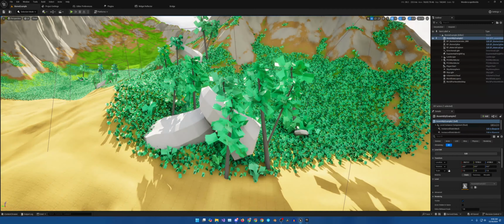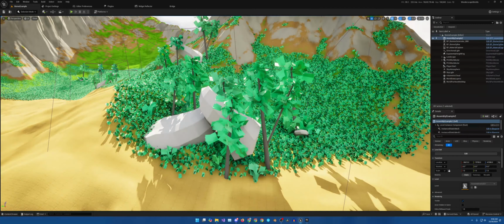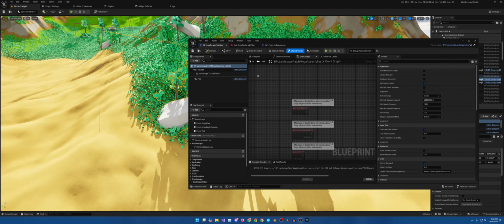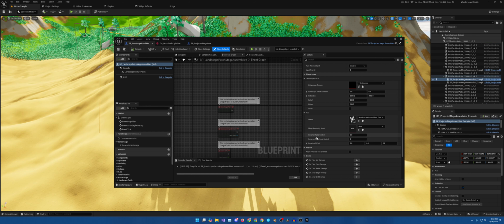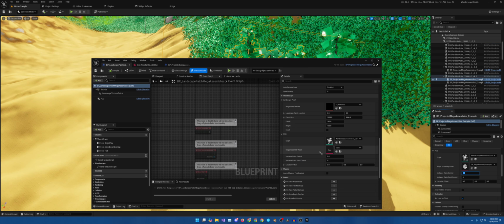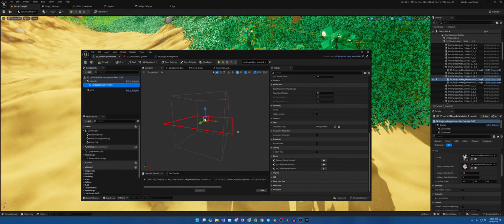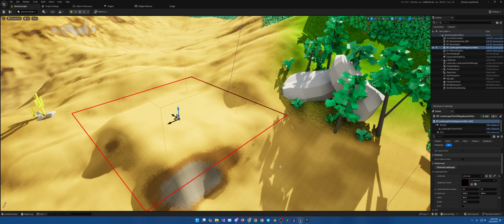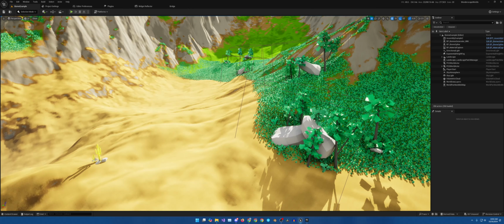PCG Biomes Generator 20 Mega Assemblies Blueprints